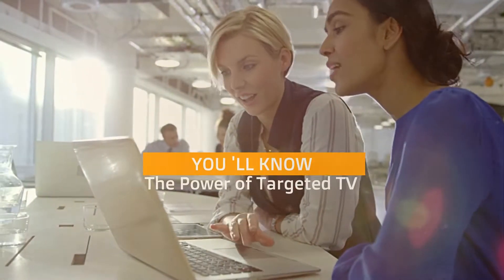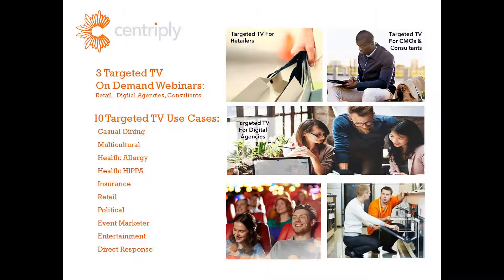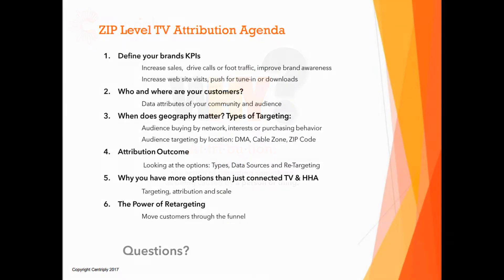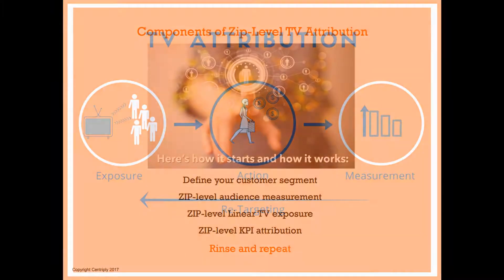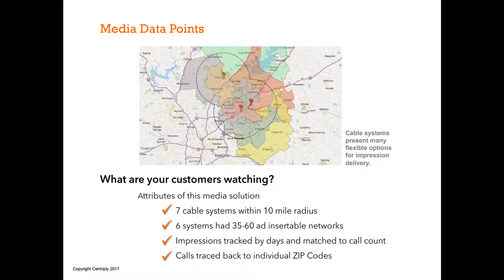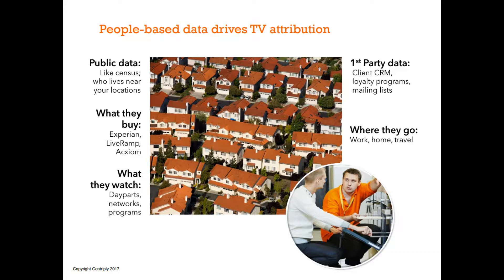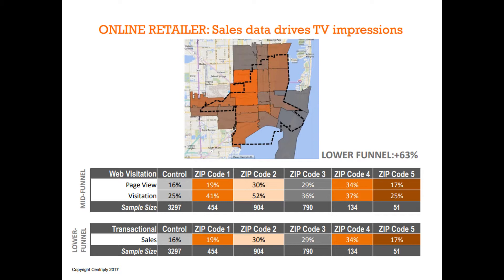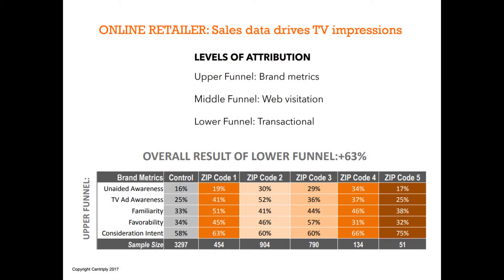TV Attribution by ZIP Webinar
This Webinar is part of Centriply's On-Demand Webinar Series. Learn about the unique value proposition of TV attribution by ZIP.
Benchmark your custom universe for client KPIs.
Focus TV weight where it will have the greatest target impression value.
Focus TV weight where it will have the greatest impact on business outcomes.

TV Attribution by ZIP Webinar on demand recording. Aired live 12/5/17.

Make sure to check out our Resource Library for more case studies and webinars on the power of Advanced TV